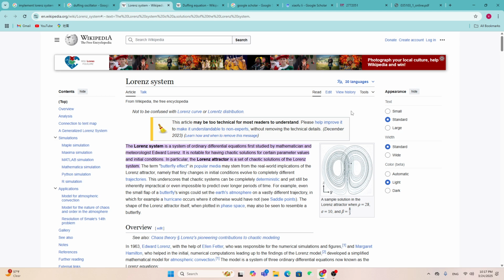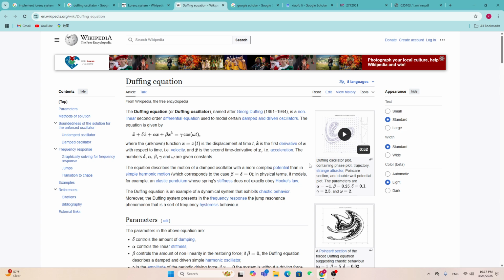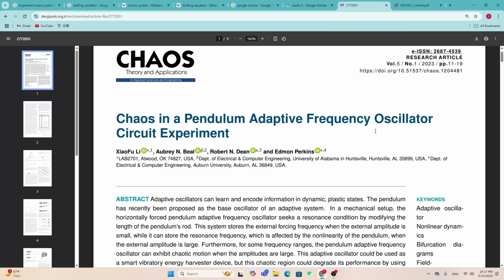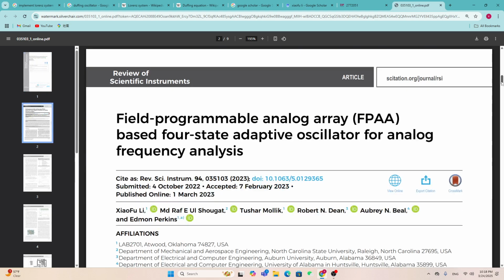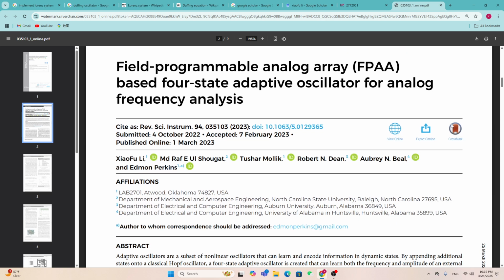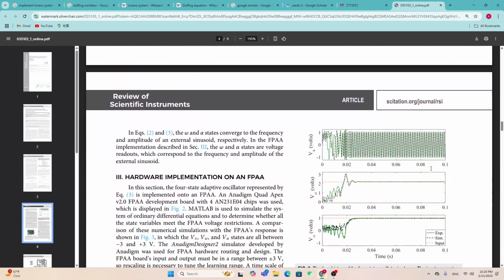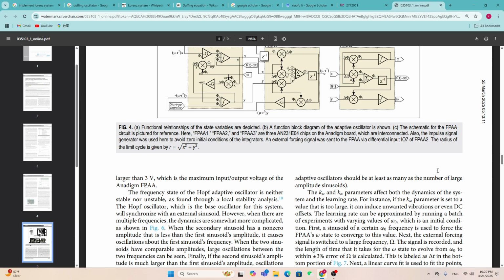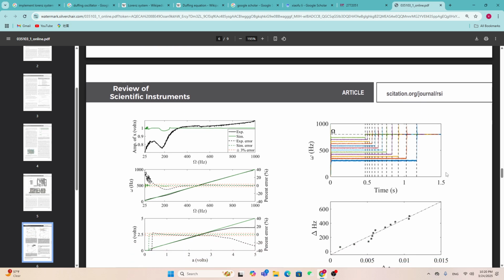Is it difficult to use FPAA to realize nonlinear system?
In this video, I mainly would like to show the audience that I have implemented multiple nonlinear system via FPAA, I would like to gather the feedback from the audience on how much interests they show to learn it